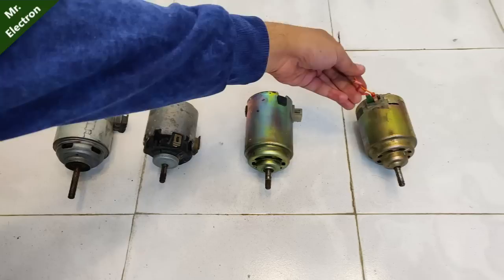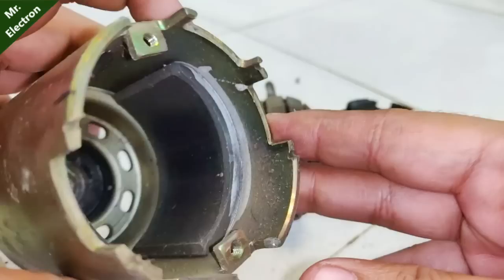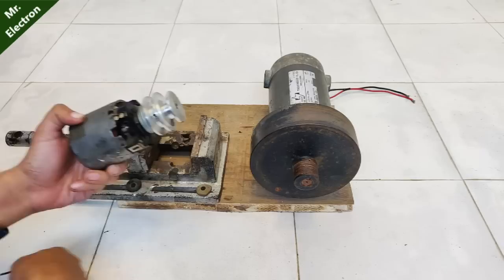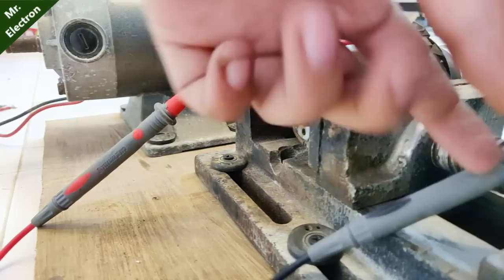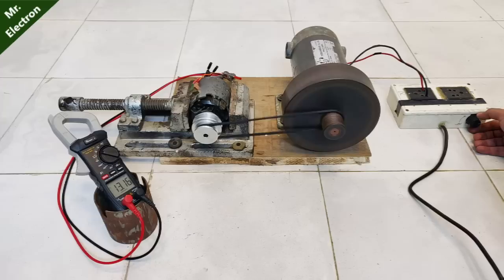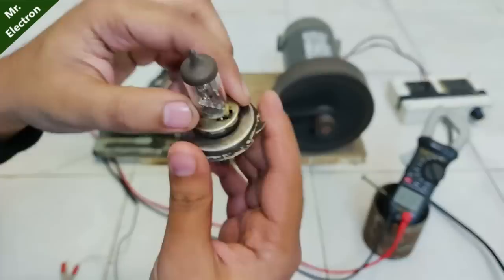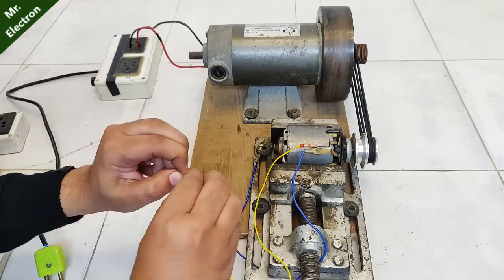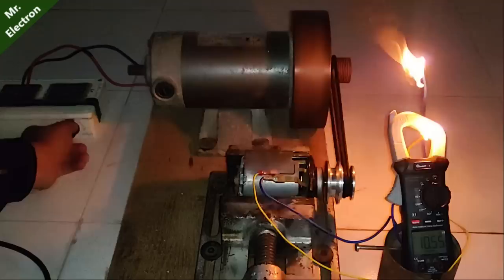Short Circuit Current Testing of a 12v DC Motor Generator DIY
Today i will be testing a 12v 25 Amps dc motor as generator by conducting a short circuit current testing using 1.5 hp trademill motor as driving machine.